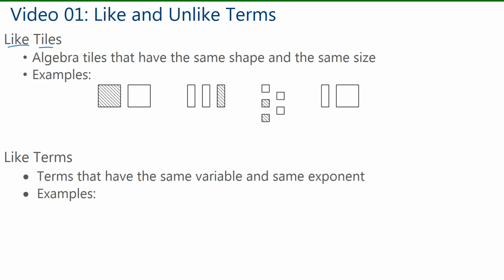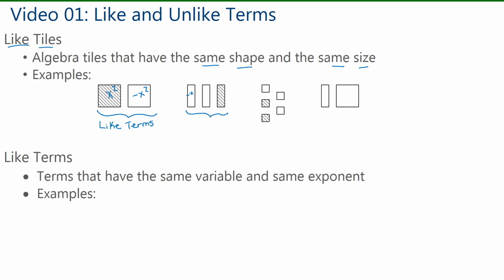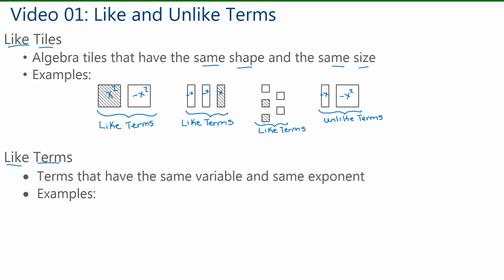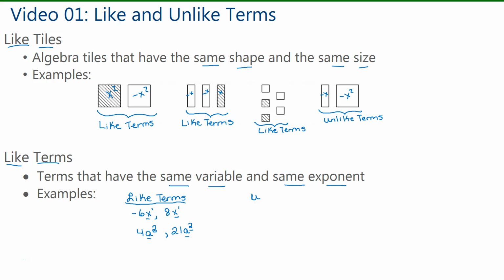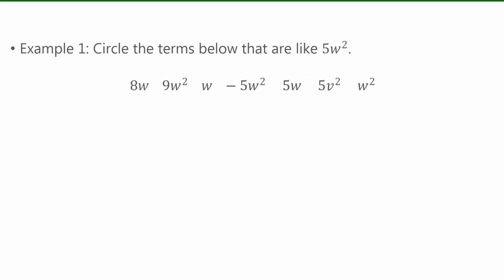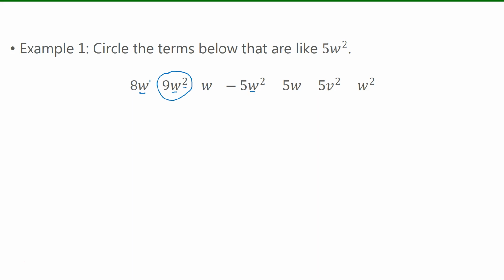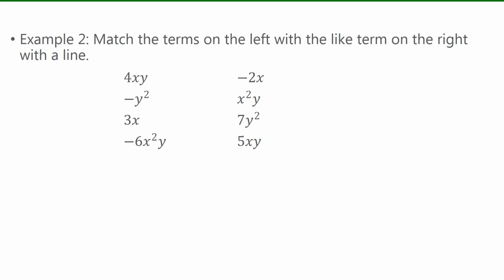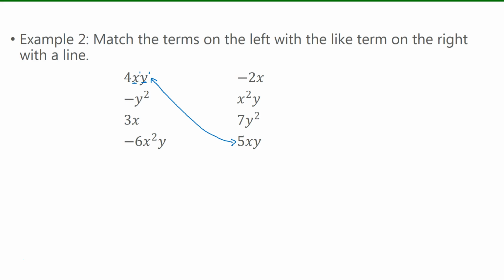Grade 9 Math - U05 S02 L01A - Like Terms and Unlike Terms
This video demonstrates what like and unlike terms look like by providing several examples of terms and algebra tiles